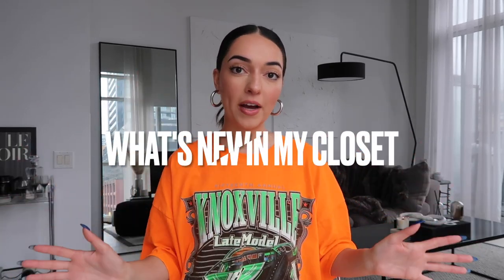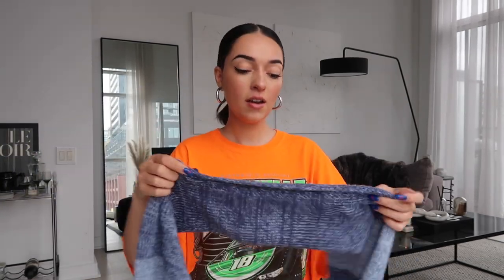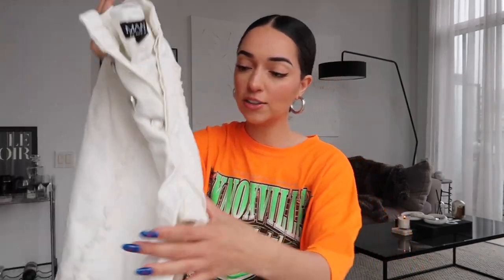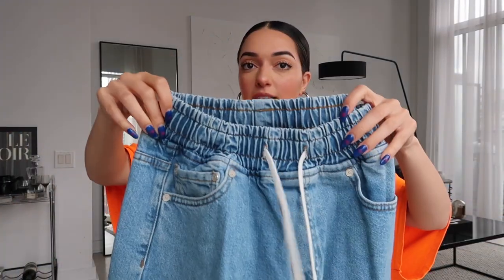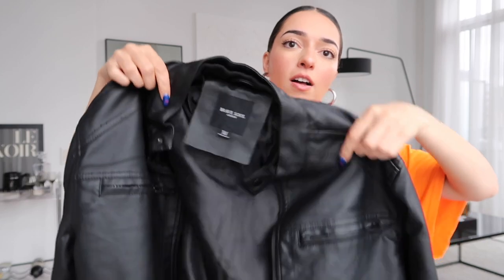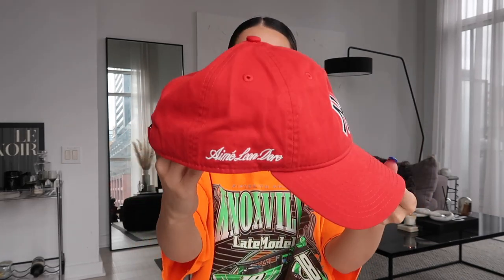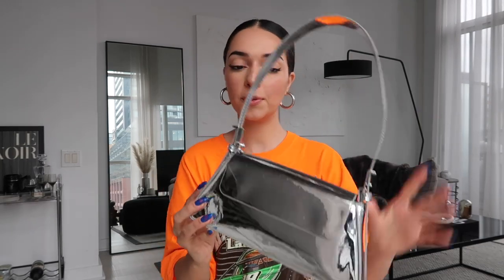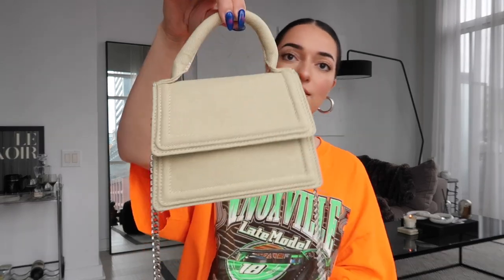MUST-HAVE STREETWEAR ITEMS / 2023 SPRING HAUL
Going through what's new in my closet / some of my must-have streetwear items for this Spring season!!
LINKS:

Knit sweater -
Knit Shrug -
New Balance 9060’s -
Parachute Pants -
White Jeans -
Charcoal Parachute Pants -
Blue Elastic Waste Jeans -
Black & White Moto Jacket -
Cropped Moto Jacket -
All Black Moto Jacket -
Distressed 90s Jacket (similar) -
Black Puffer Vest -
Cream Puffer Vest -
Silver Hoops (similar) -
Drop Earrings -
Metallic Silver Bag -
Black Buckle Bag -
Beige Mini Flap Bag -
Puffer Bag -